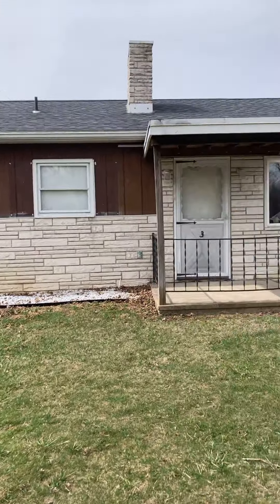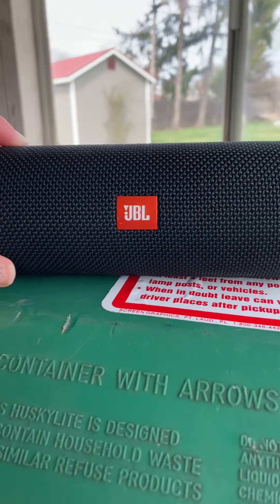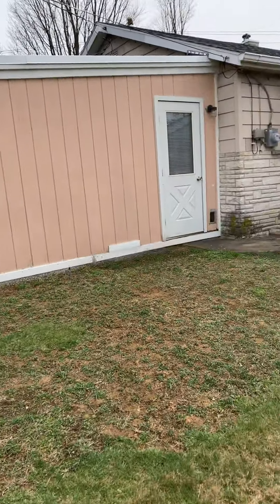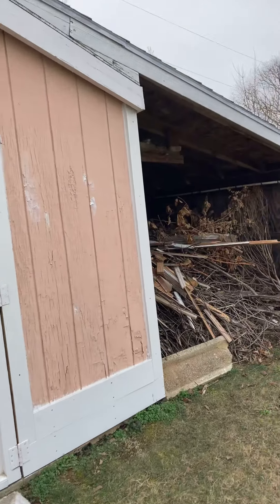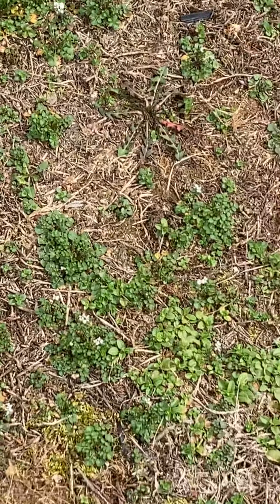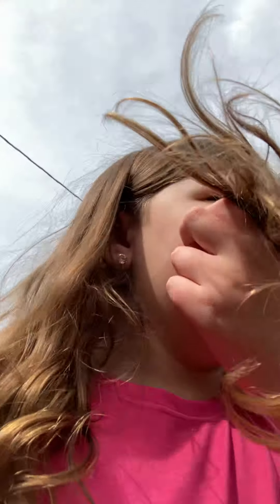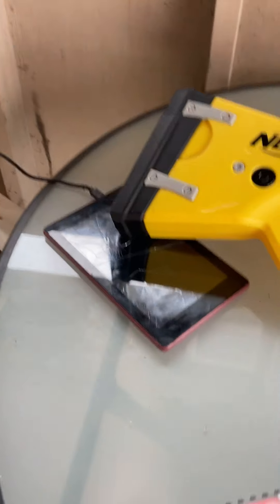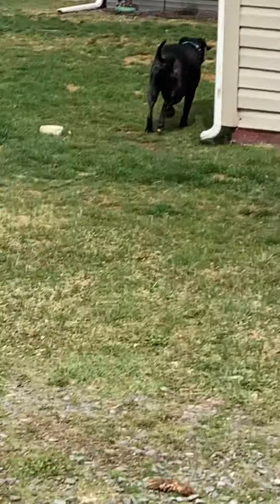Showing you guys the outside of my dad‘s house